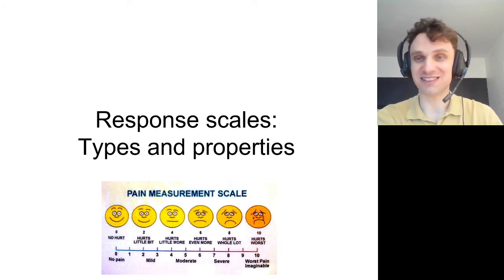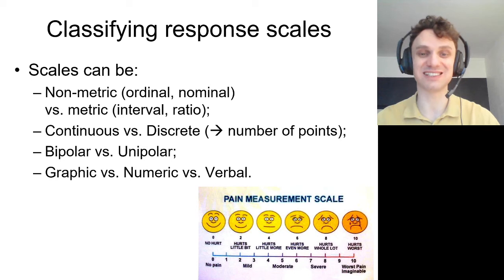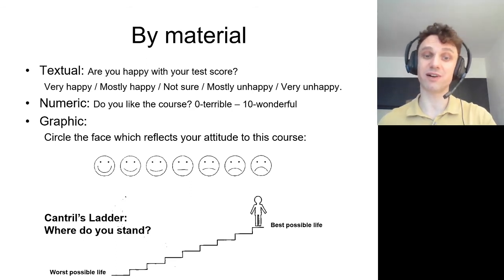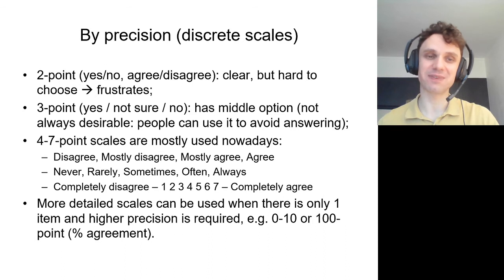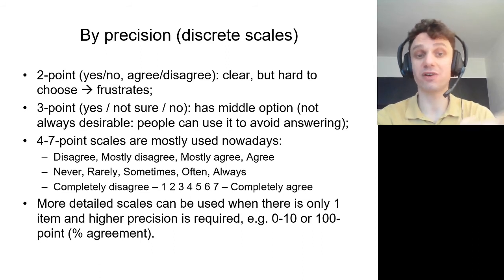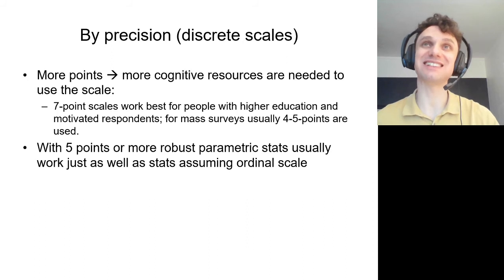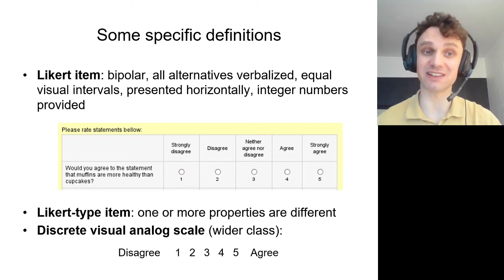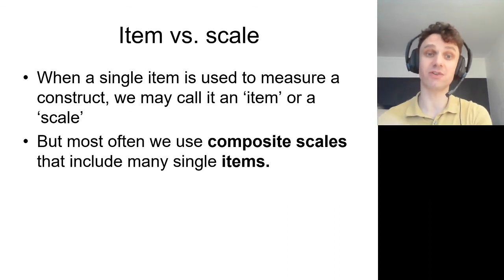04 03 Self report scales